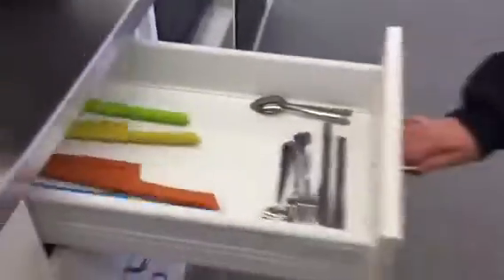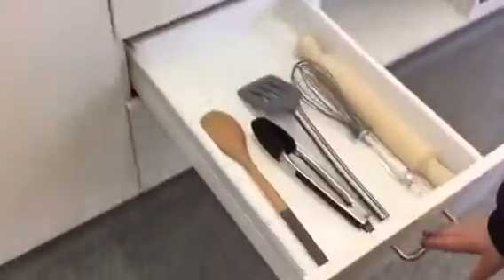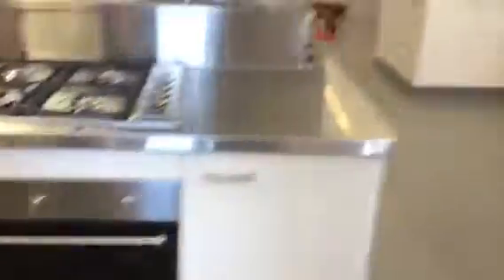Which educational environment is best for your learning?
Entry from Edie Curran and Daisy Axon from Mother Teresa Catholic College for the Transformance Student Short Film Competition